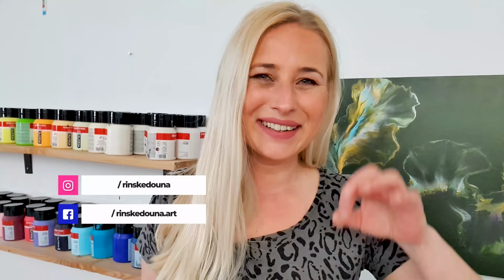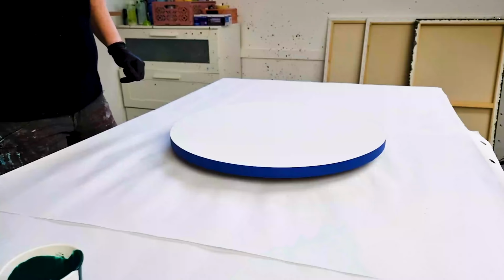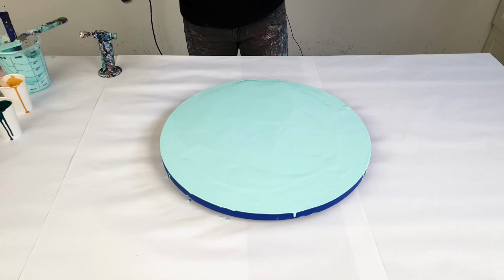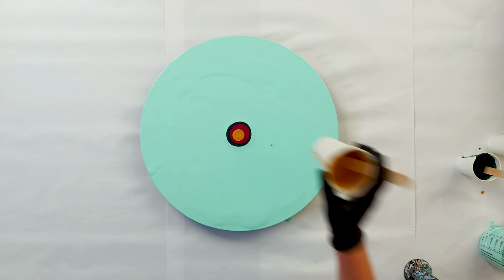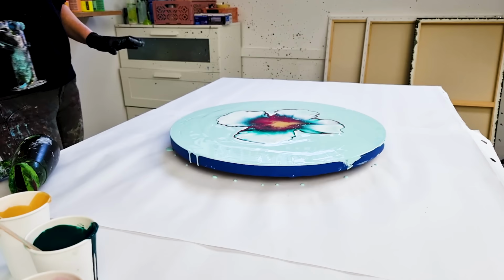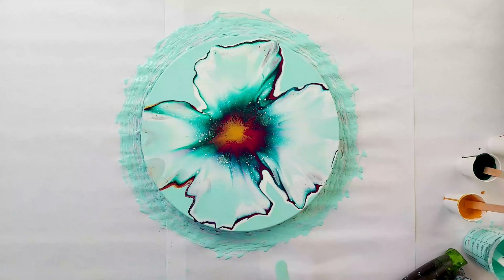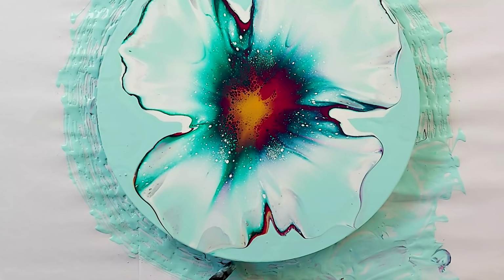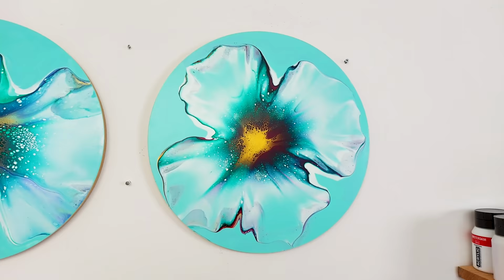Stunning 4 Petal Dutch Bloom with Magenta - Fluid Art / Acrylic Pour Painting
- the Dutch Bloom; the dutch pour with a puddle and using a different color around the puddle to let the paint flow. It is creating those beautiful flower petals. I am loving it! The base color is custom made and dried so gorgeous & fresh💙
I am painting here on a wooden panel 20". Colors used: titanium white, phthalo green, Magenta and gold.
Today I did not mix only with water, but used owatrol Floetrol as well, so the paint was thicker and when spinning it out; the design is more in tact.

Timestamps
0:00 Intro Seagreen Flower Pour
1:03 Starting the Painting
2:05 Pouring the Colors
3:08 Blowing out the Puddle
4:09 Spinning the Bloom
4:30 Thoughts and fixing composition
6:16 Dry Endresult

🔹️ Created by 3 ARTISTS ( with @mollysartistry6 @olga_soby and Me)
🔹️ 8+ HOURS of instructional videos
🔹️ Additional TEXT, TIPS, and INSIGHTS
🔹️ LIFETIME Access to course and future updates
🔹️ All you want to know about Acrylic Pouring
Happy creating!!!❤